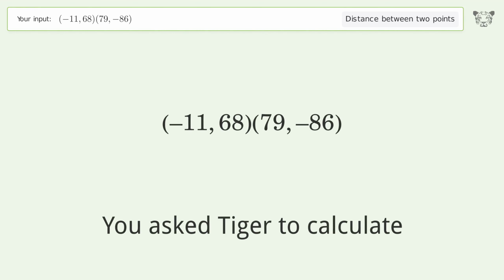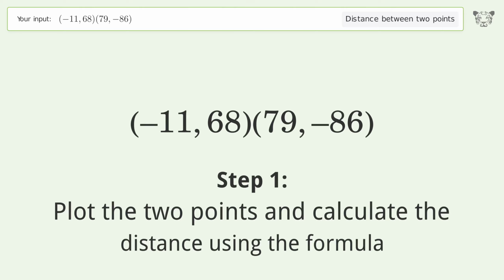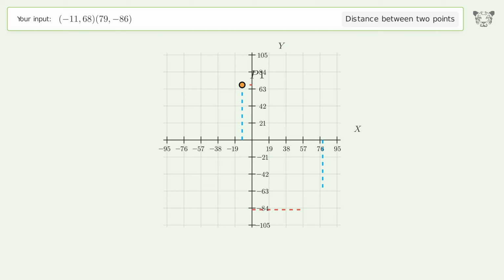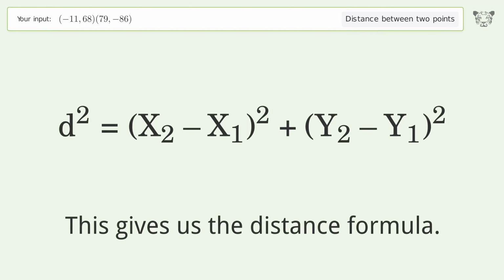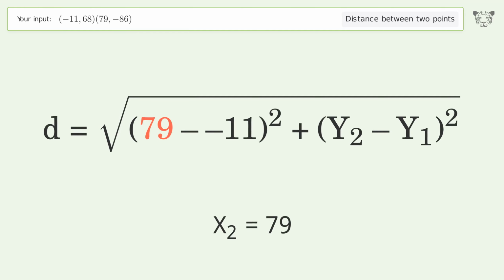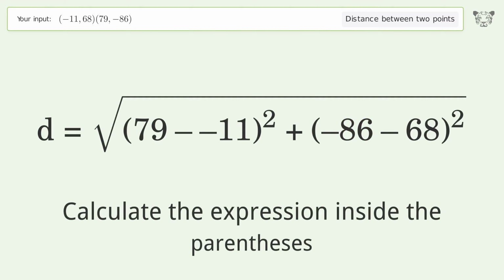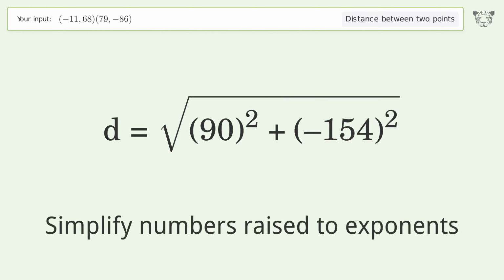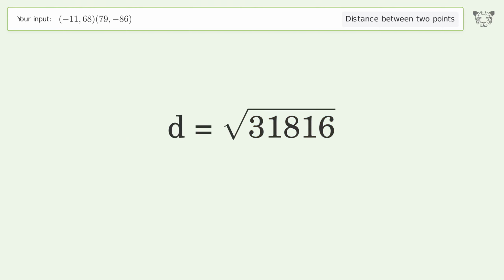Find the distance between two points p1 (-11,68) and p2 (79,-86): Step-by-Step Video Solution